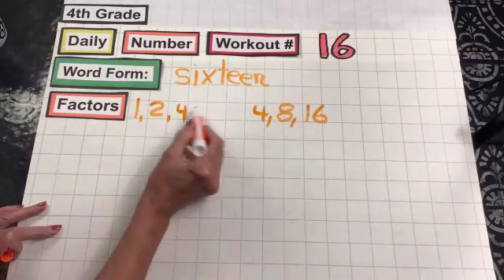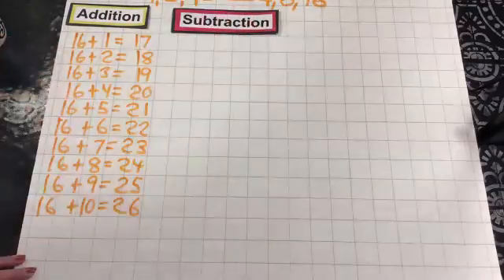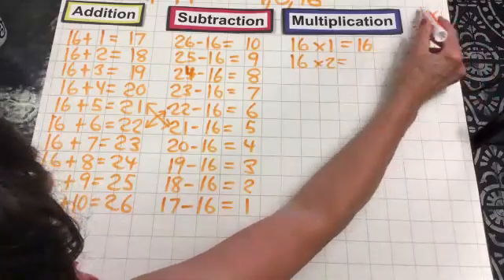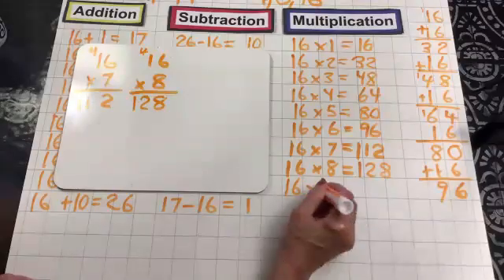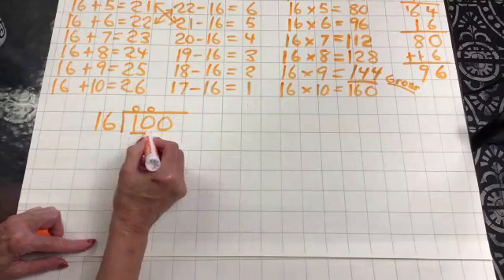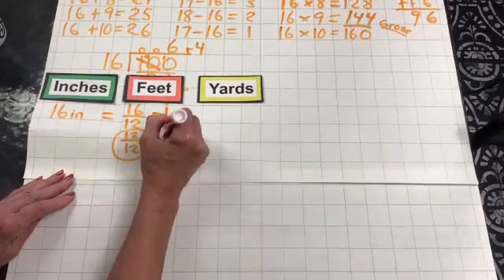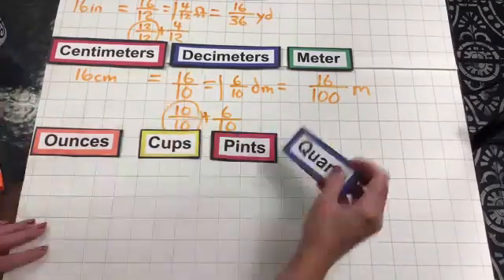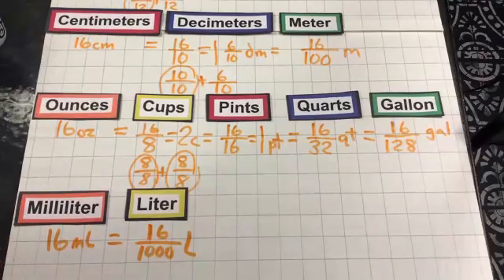16 Daily Number Workout Grade 4